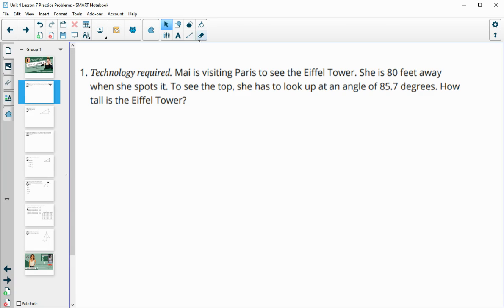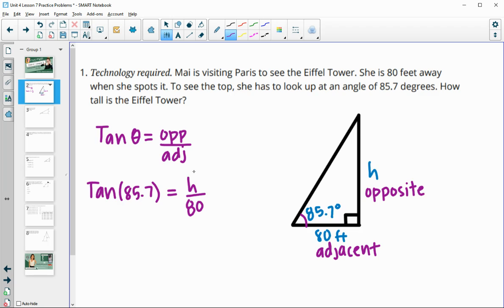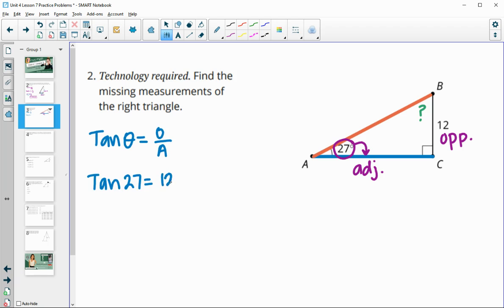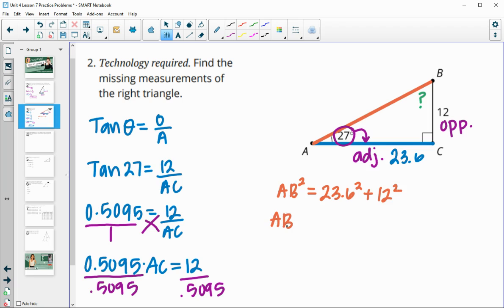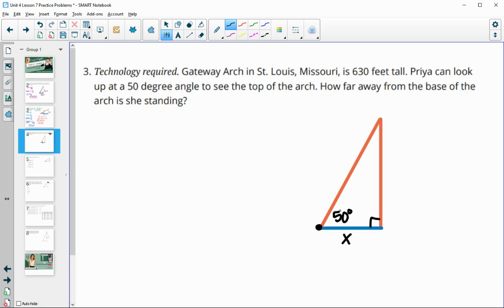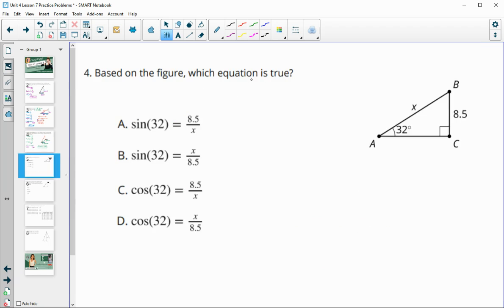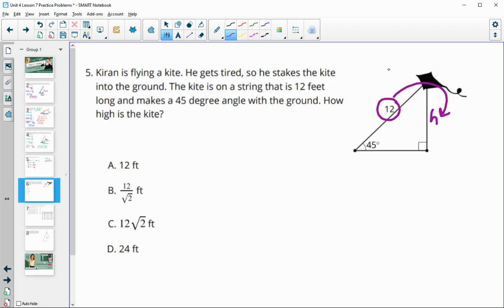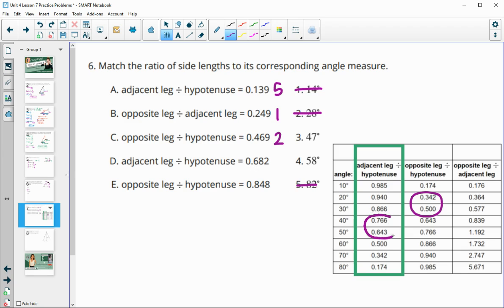Unit 4 Lesson 7 Practice Problems IM® GeometryTM authored by Illustrative Mathematics®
Lesson Title: Applying Ratios in Right Triangles

Common Core Standards in This Lesson:
CCSS.HSG-SRT.C
CCSS.HSG-SRT.C.8
CCSS.HSN-Q.A.2
CCSS.MP1
CCSS.MP6